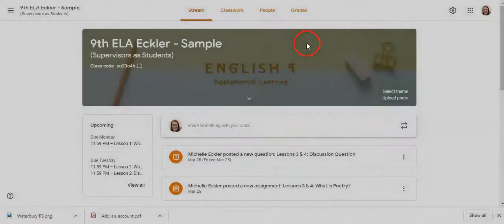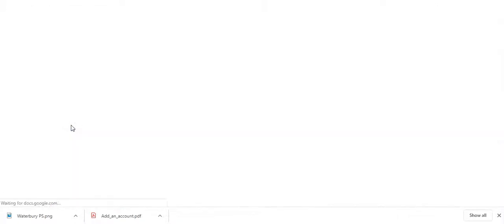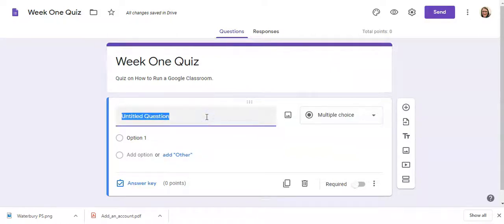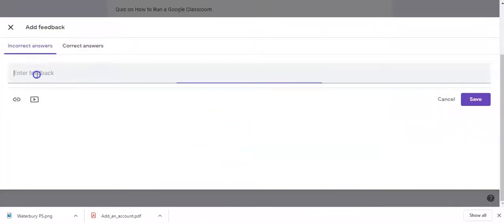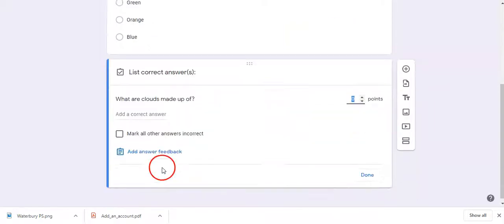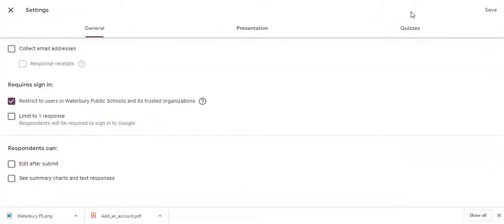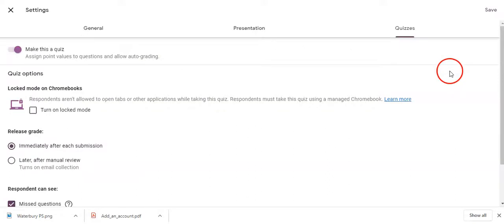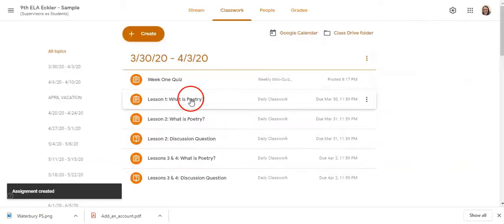Creating a Quiz